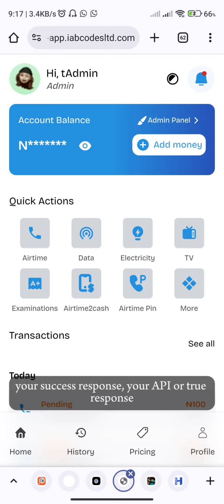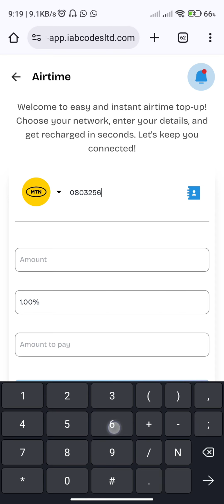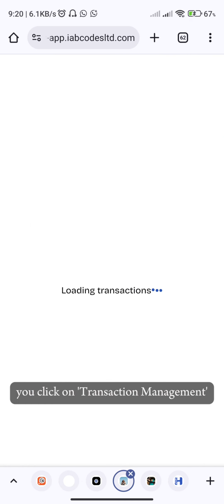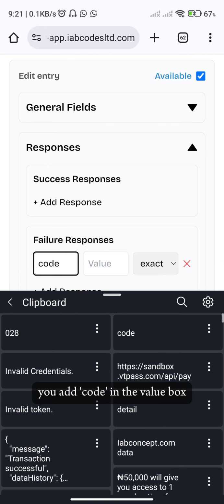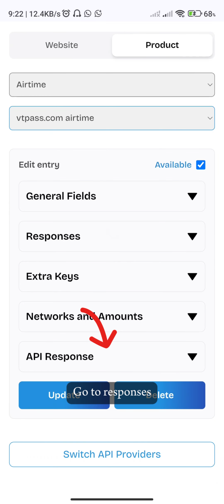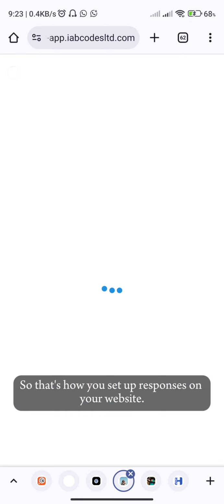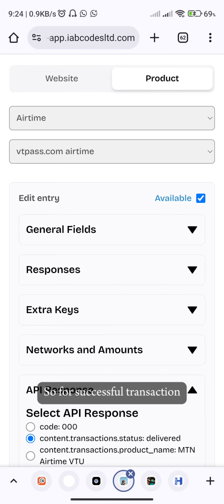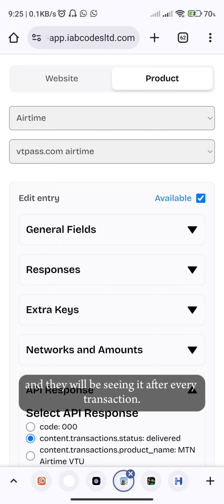How to set up your API success, failed, and true responses the right way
Learn how to properly set up your API responses — including success responses, failed responses, and API or true responses — on your VTU website.
In this video, I’ll explain how your website interprets responses from API providers to determine whether a transaction is successful or failed, and how to display the right response message to your users.

By the end of this tutorial, you’ll understand:
✅ What a failed response means and how to configure it
✅ What a success response is and when it triggers
✅ What API or true response does and why it’s important for user feedback

This is a must-watch if you’re integrating APIs into your VTU, data, or payment platform and want to avoid transaction confusion or display errors.